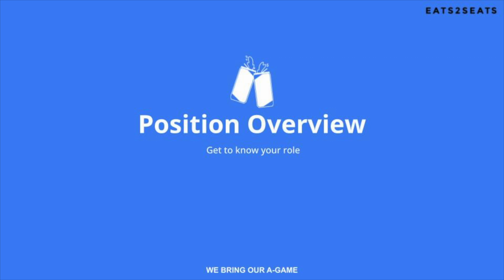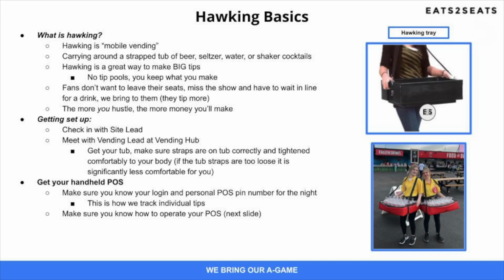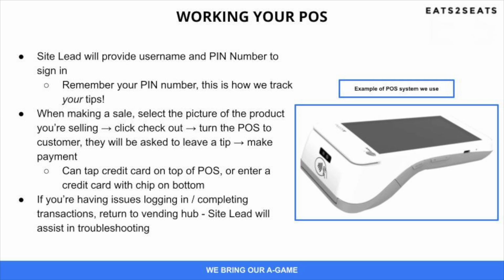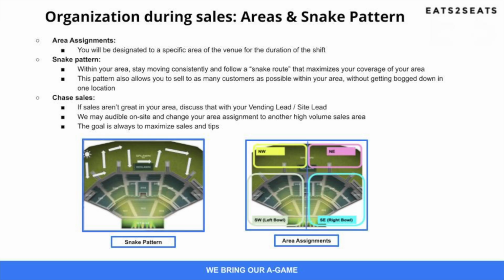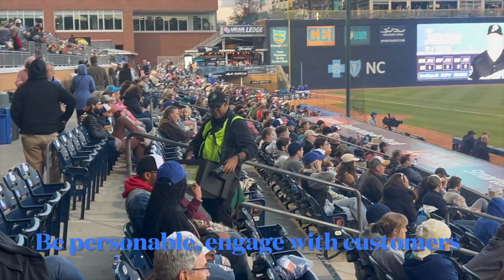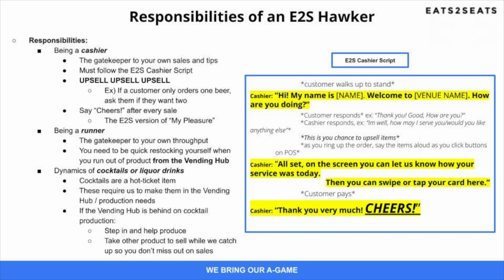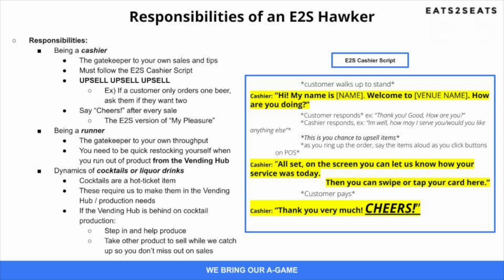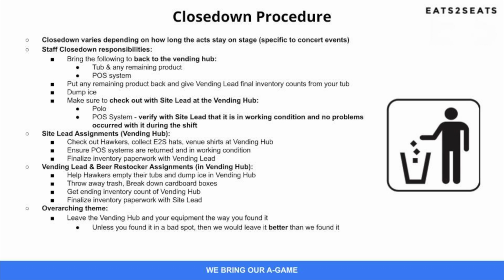Hawking 101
Watch this video to get a baseline understanding of how to become a successful Hawker with us here at EATS2SEATS. Be sure to complete your Hawking Position Quiz on the MyTrainings tab of your E2S Staff App before coming to work on-site.

Cheers,
The EATS2SEATS Team